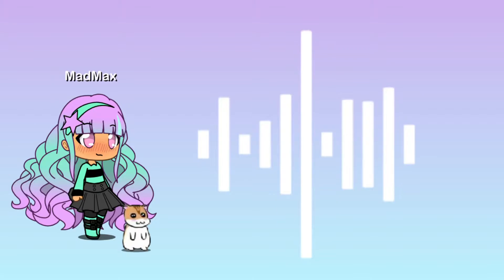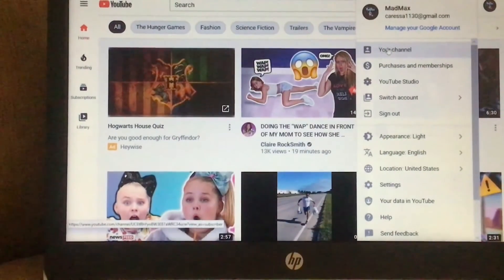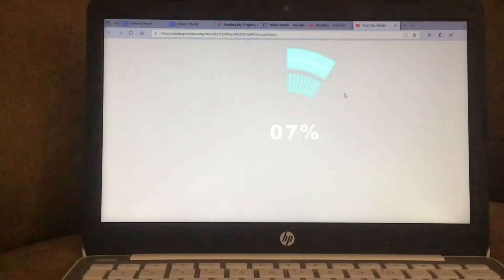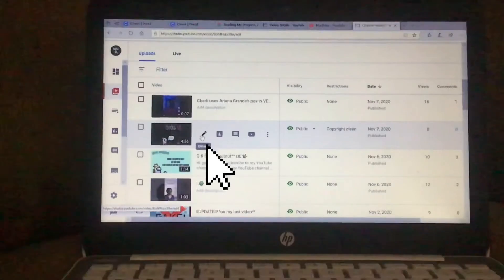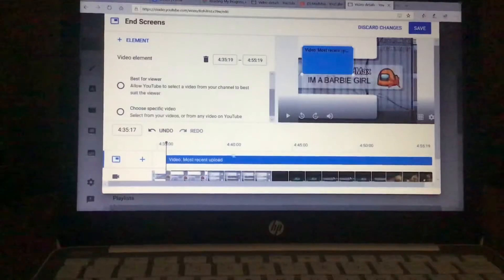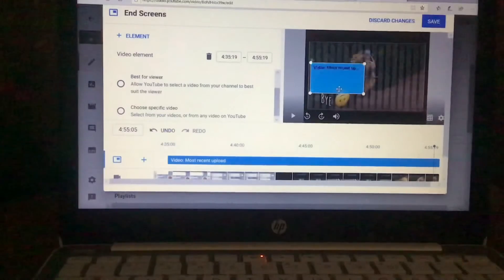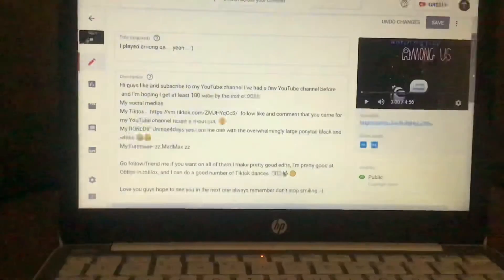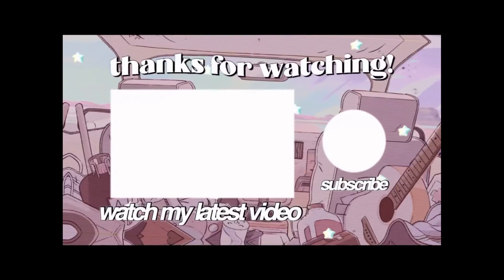How to put a video and subscribe button at the end of your videos. **tutorial**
and I’m hoping I get at least 100 subs by the end of 2020.
My social medias:
My ROBLOX- Uninqe4days yes I am the one with the overwhelmingly large ponytail black and white. 😂😌.
My Funimate- zz.MadMax.zz

Go follow/friend me if you want on all of them I make pretty good edits, I’m pretty good at Obbys in roblox, and I can do a good number of Tiktok dances. 🧋🫐🛼✨😚